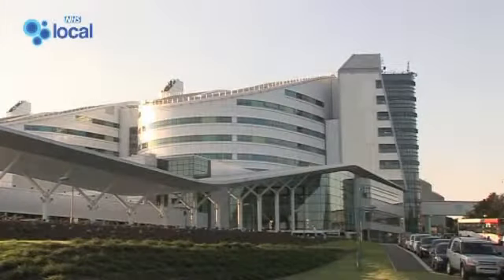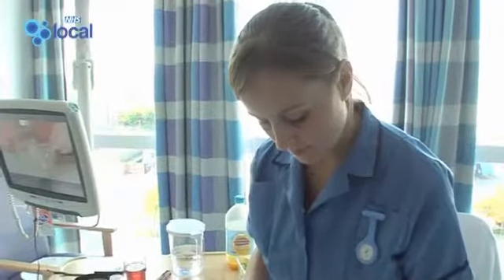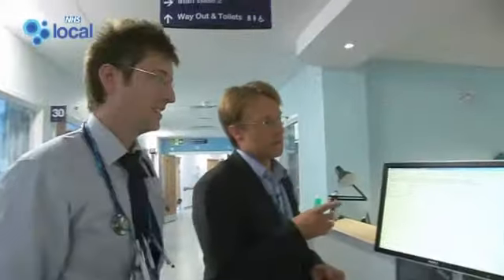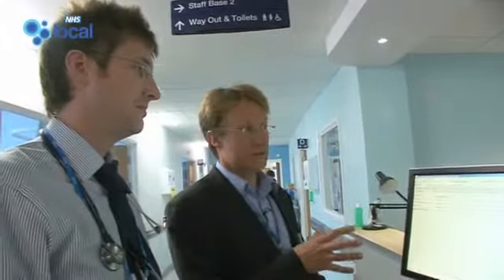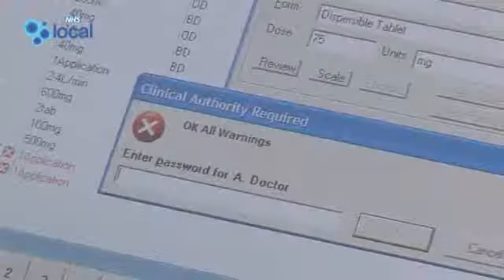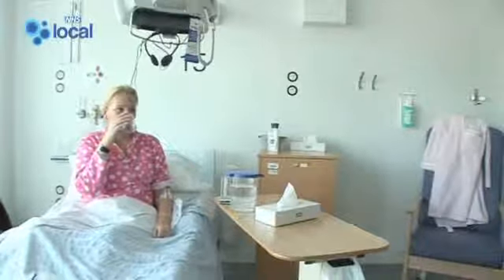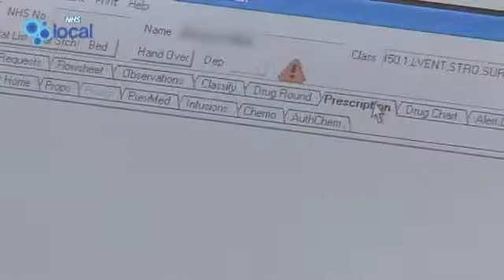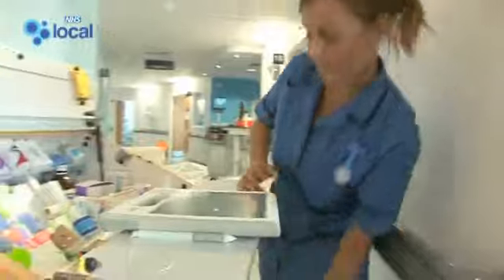Computer software helps to identify blood clots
The Patient Information Communication System or PICS, has been in existence at University Hospitals Birmingham NHS Foundation Trust for a number of years.

Recently, this IT system has been adapted to gather more data about patients and in particular identify those patients at risk of hospital-acquired venous thromboembolisms (blood clots), which are a significantly bigger killer than MRSA and other post-operative super bugs.

This new application not only identifies risks, it advises clinical staff about interventions, conflict of medication and much more.

It has brought continuity in patient care on wards and almost eliminated paper.

Computers with the PICS software can now be taken to the bedside and information sent and received anywhere in the hospital.